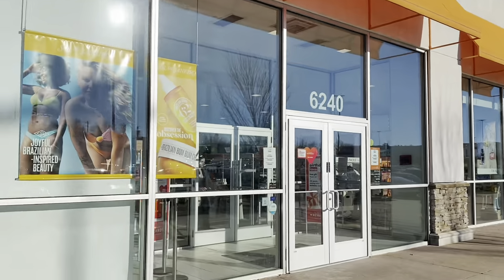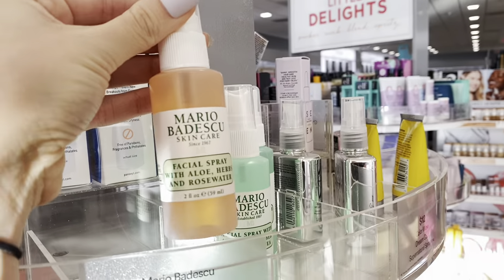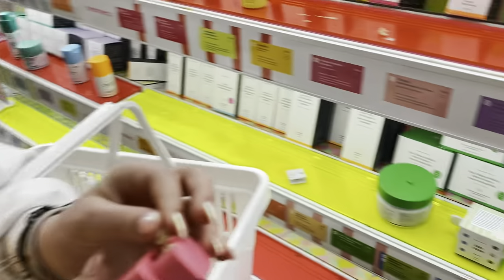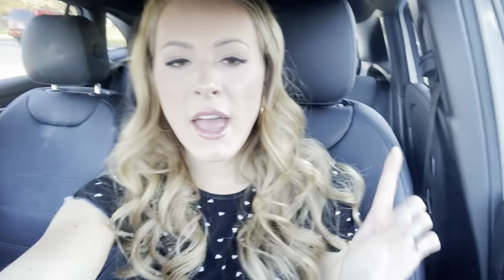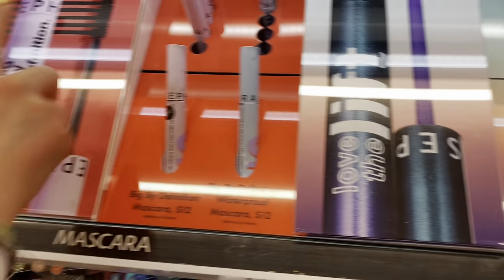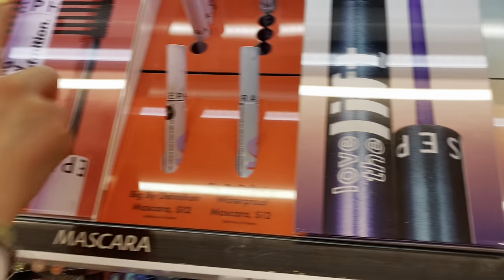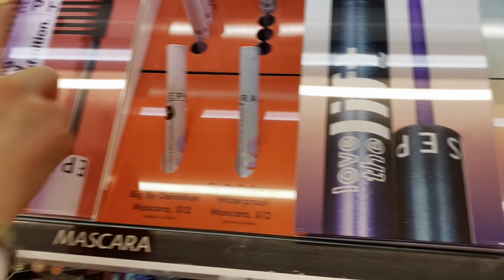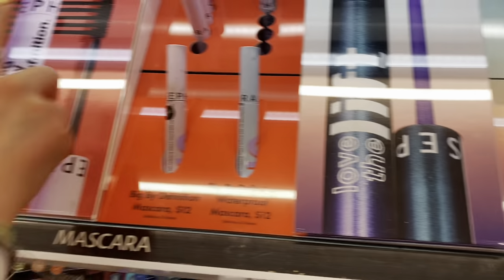ULTA 🧡🤍 VS SEPHORA 🖤🤍 $100 SHOPPING CHALLENGE (WHICH IS BETTER?)